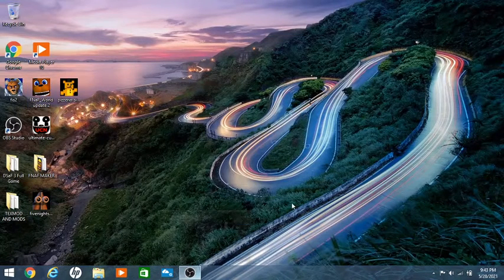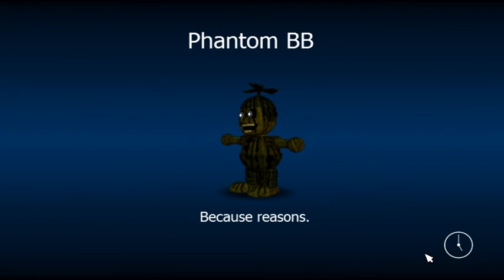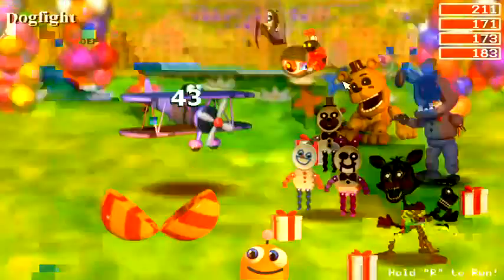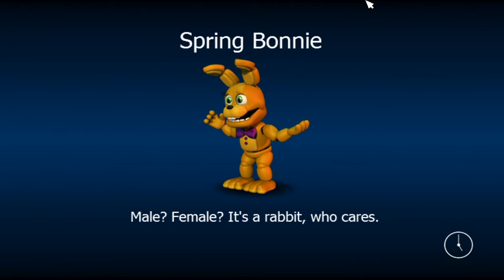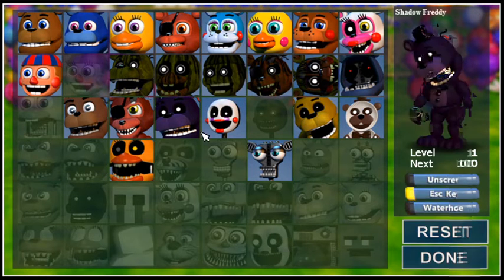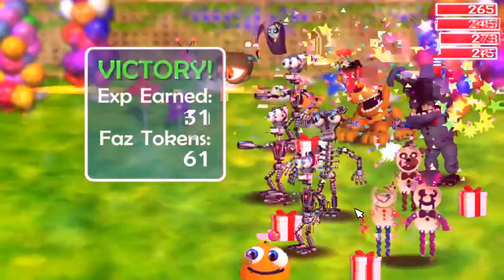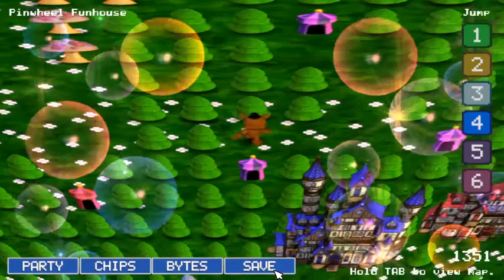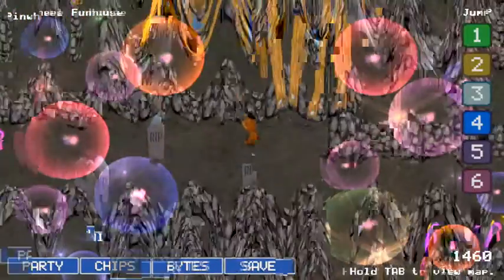I'm Here Just to Enjoy the Game!! - A SPONTANEOUS FNAF WORLD VIDEO (Please Read Description)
Welcome to a Video, that I will admit wasn't planned. After having a busy day at school I came home and relaxed for a bit before starting to plan some fun videos/Streams to do this weekend since it is a 3 Day Weekend. However I completely forgot to plan a video to release tonight so I thought why not just play a game for a bit to just relax and have a good time while also having some content for you guys. So welcome back to FNAF World where I make my way through The Pinwheel Circus some more, Tease the Pinwheel Fun house while also collecting the clock and new challengers along the way. You can bet to expect some funny commentary, interesting topics to discuss and much much more. So if your ready for more Fun adventure in the world of FNAF World then Please sit back, relax, and enjoy the show. & I'll See You on the flipside.

Check this Stream out to see me unlock Shadow Freddy, Withered Foxy, And PaperPals in this same file of the game

Note: this is kind of a follow up video to FNAF World Vibes...!!!